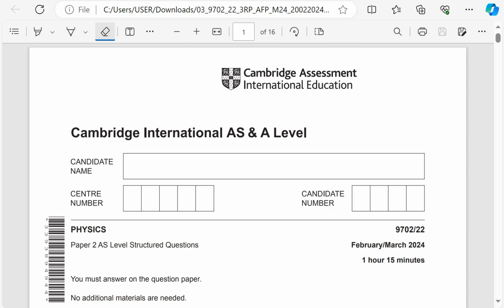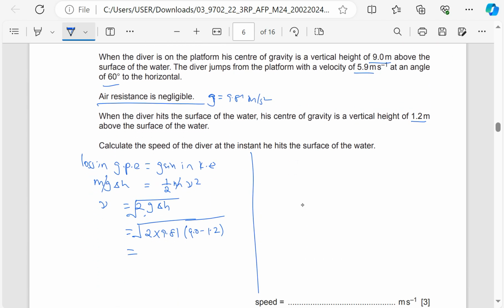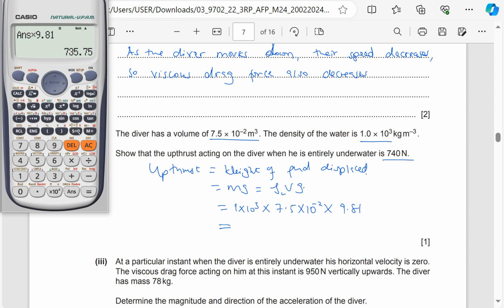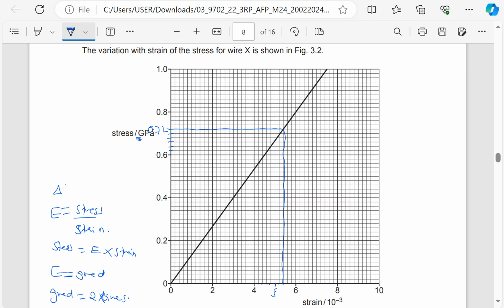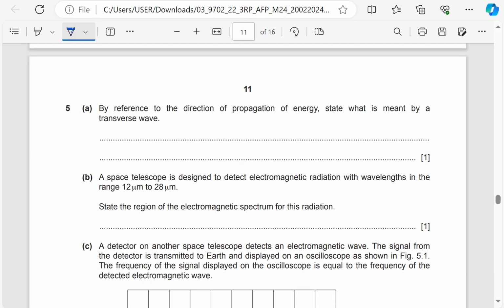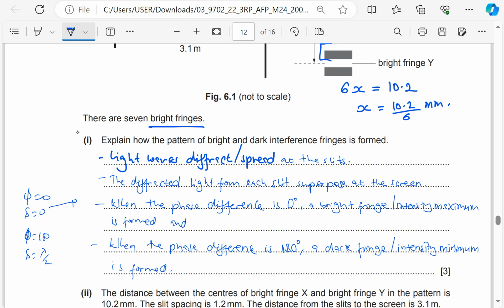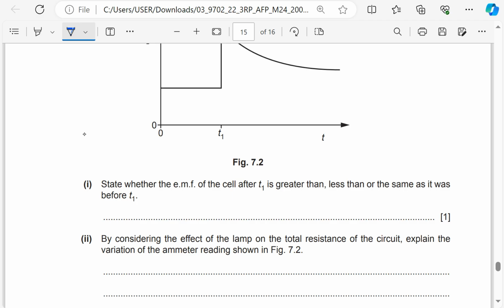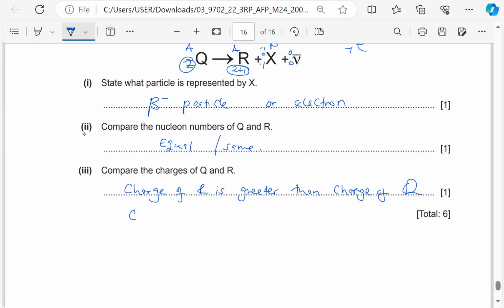CAIE AS Physics 9702 February /March 2024 Paper 22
This video will help you understand the concepts which were examined 9707/22/F/M/24   [Paper 22 of FEB/ MARCH 2024].